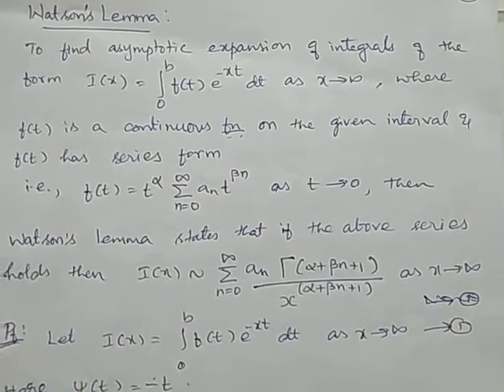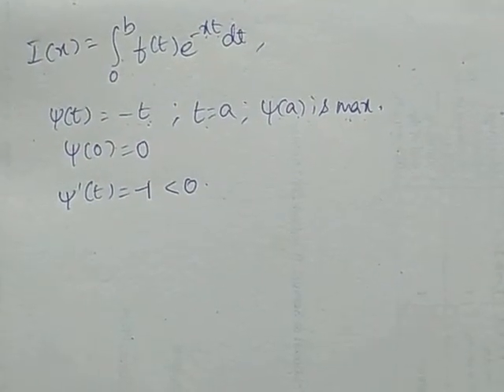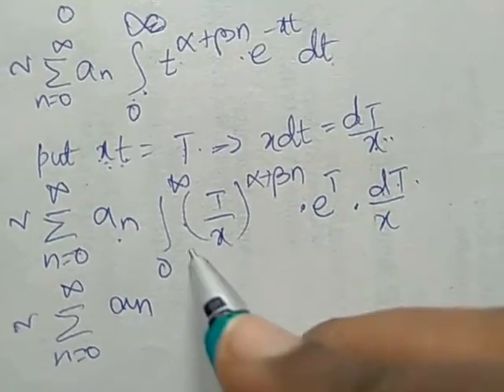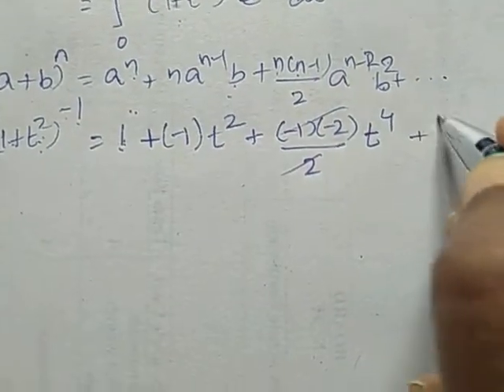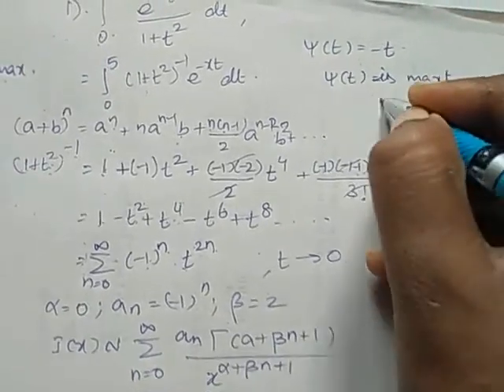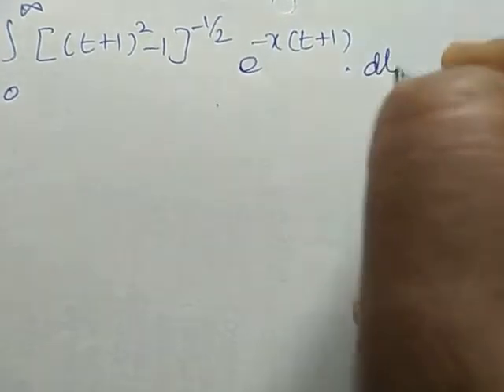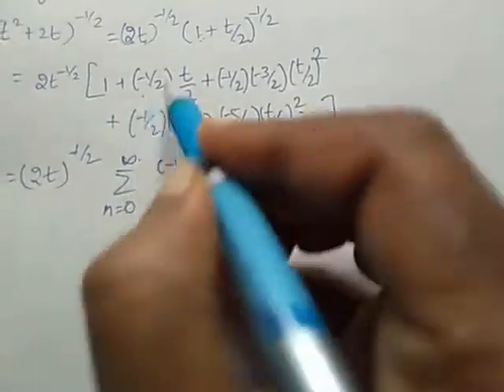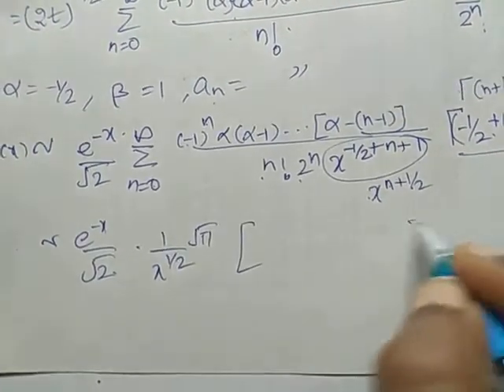Watson's lemma - Ch 3 - Video 11